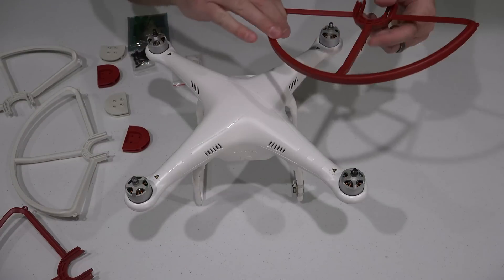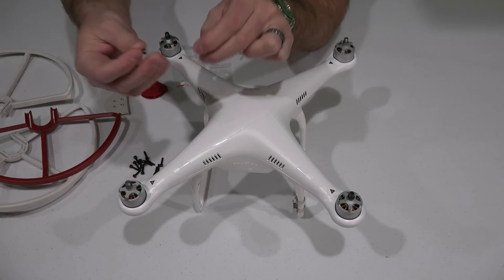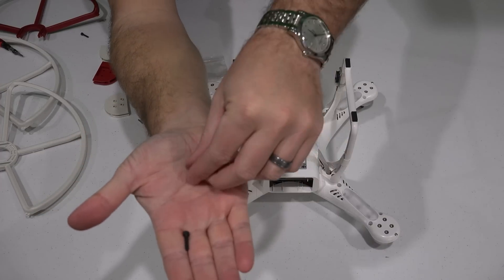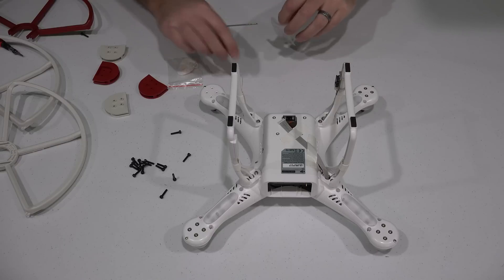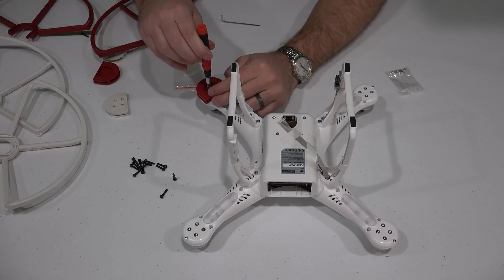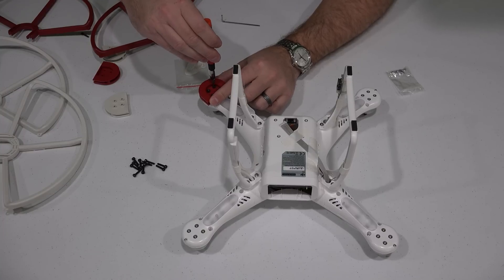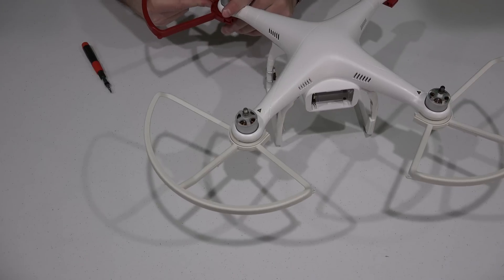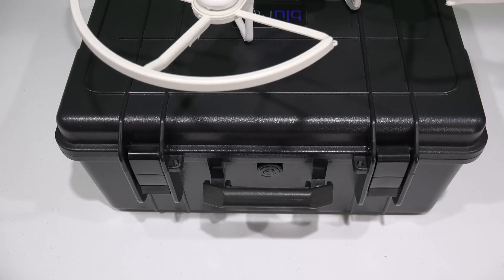IrixGuy 4K Phantom 2 - Step 1 - Prop Guard Installation (quick-disconnect prop guards)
The DJI Phantom 2 is arguably the best aerial platform for video and photo.  You can find the DJI Phantom 2, accessories and FPV gear that I use I feature all of my step-by-step DJI Phantom 2 FPV tutorial videos there too.  Drop me a line via IrixGuy.com or here if you have specific DJI Phantom 2 questions and I'll try my best to answer.  From a cost and performance perspective, the DJI Phantom 2 is next to impossible to beat.  It's easy to build an affordable and reliable aerial 4K UltraHD camera rig by using the DJI Phantom 2 platform.  Filmed with Sony FDR-AX100 camcorder in 4K UltraHD.  Intro portion filmed with GoPro HERO4 black camera.